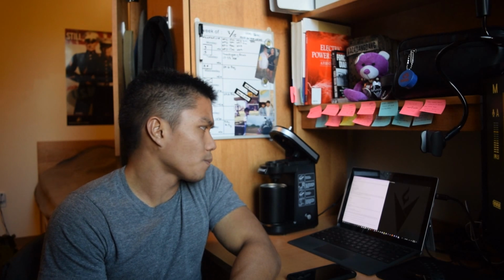Overview and My Experience at OCS (Mac Talks Ep1)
Been a minute since my last video, figured I would share what I did over the summer! One step closer to commissioning as an Officer in the United States Marine Corps, so if you have any questions on the process what better person to ask than someone who's gone through it!

I'd be more than happy to assist!